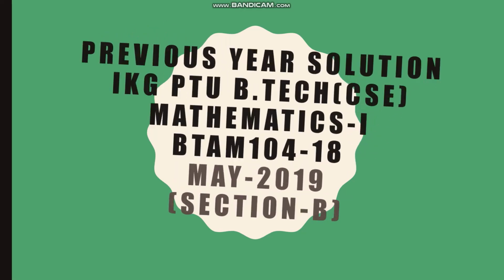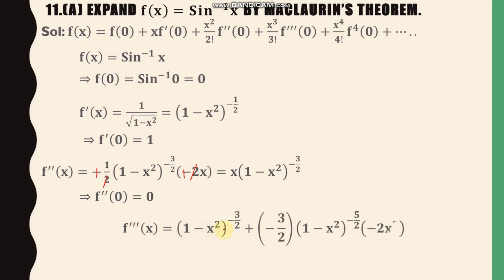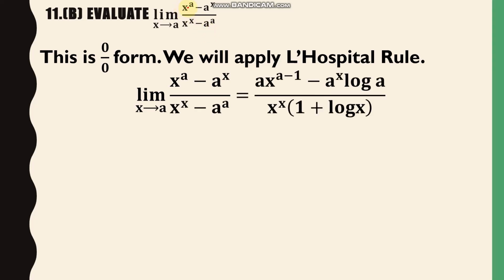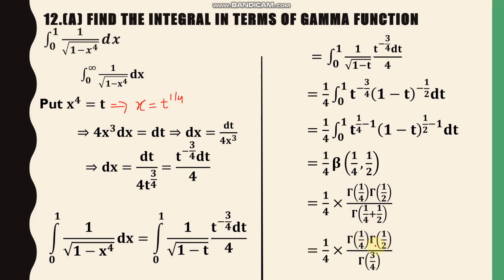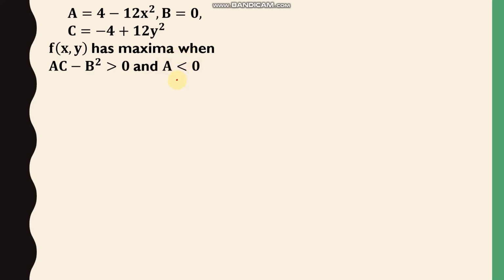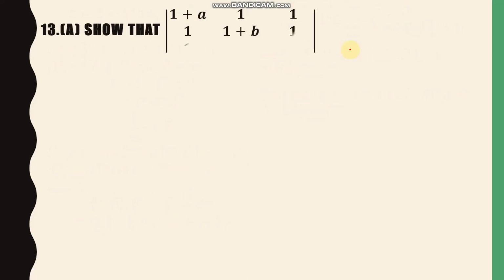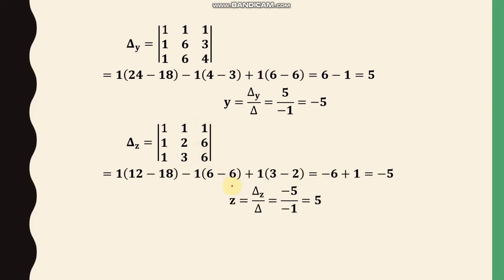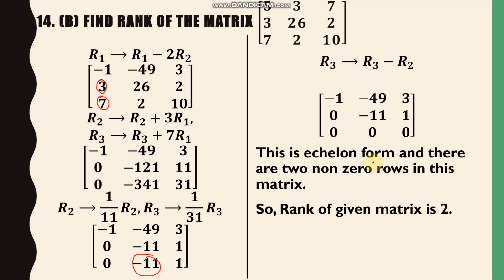Previous year Mathematics-1|IKG PTU | B.Tech 1 CSE | BTAM104-18 | May 2019 (Section B)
This video is for all B.Tech CSE students of IKG PTU
In this video I have discussed Section-B of May 2019 exam on Mathematics-1(BTAM104-18).
More videos on previous year paper is coming soon.